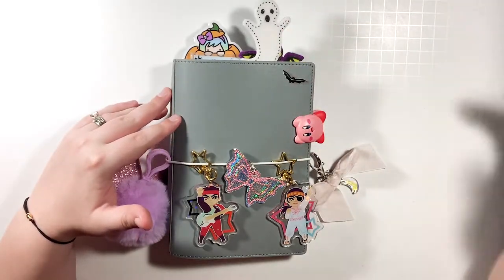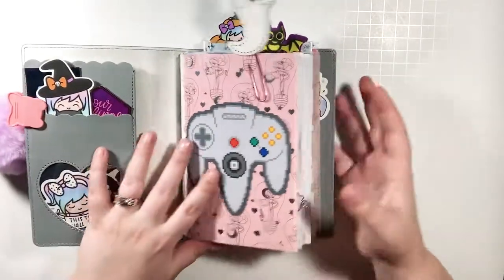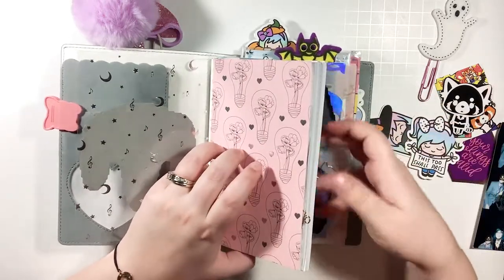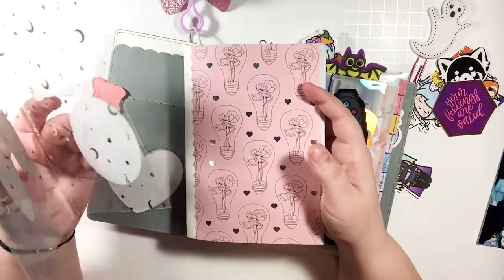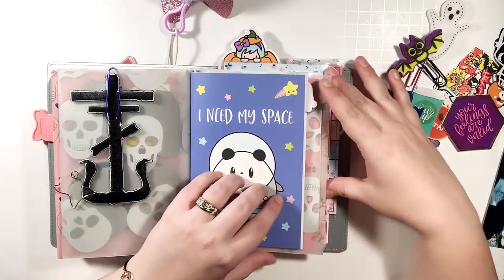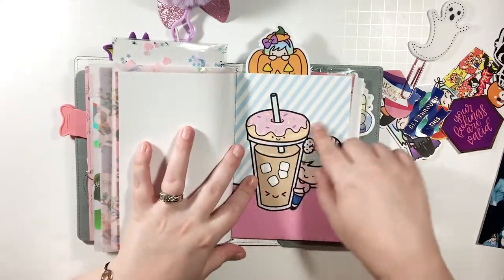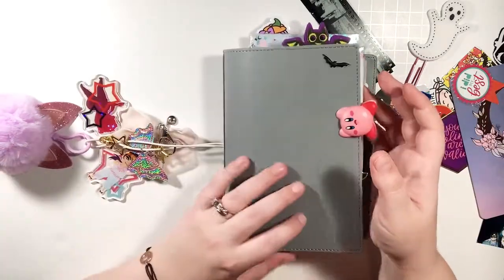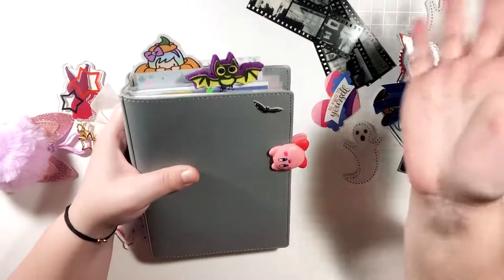How to Set Up a B6 Traveler's Notebook!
I'm new to traveler's notebooks and felt really overwhelmed when I was getting started, so I wanted to share some things I've learned with you all! Do you have a TN?

Planning with Cass is a channel by a 20-something who loves planners, pens, stickers, coffee, and My Chemical Romance.